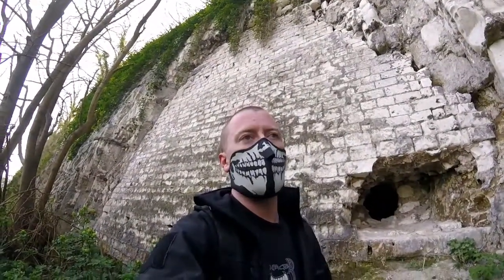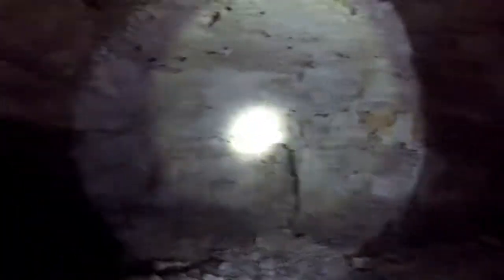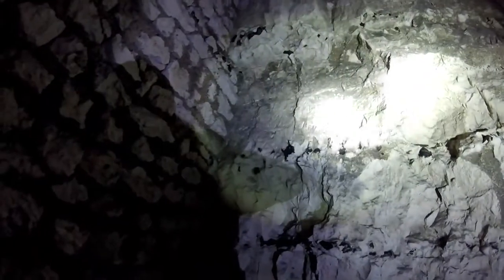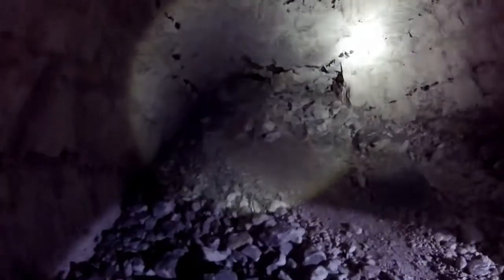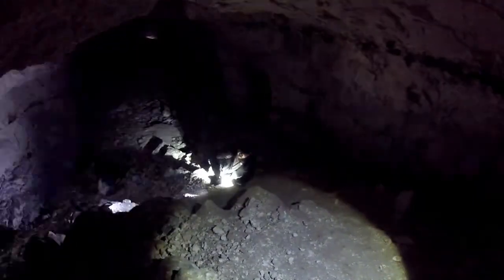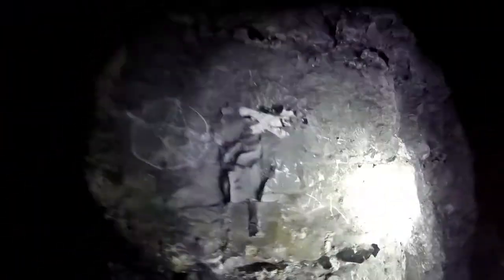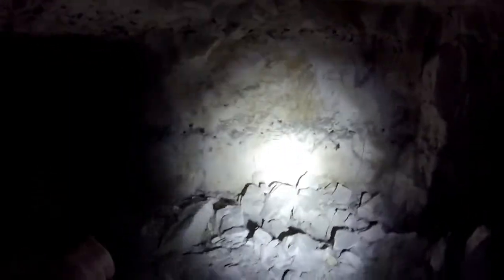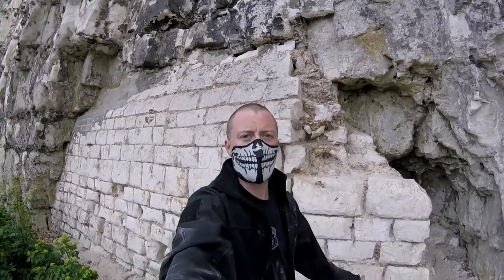VERY OLD GRAFFITI - The Dover Chalk Caves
Not a great deal is known about these caves other than they were dug to provide chalk for the kilns towards the sea front. What makes this place interesting is the large collection of 1800's graffiti.

Urbex Participants:
SubExploration
SubEx - 13ADG3R